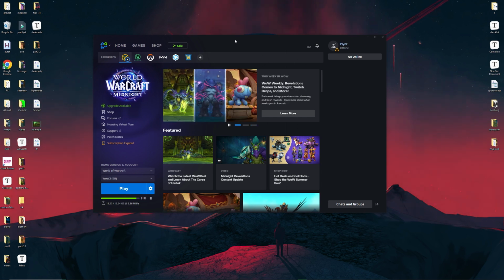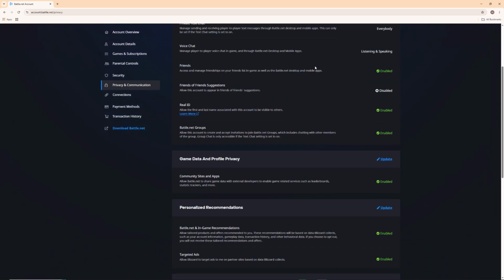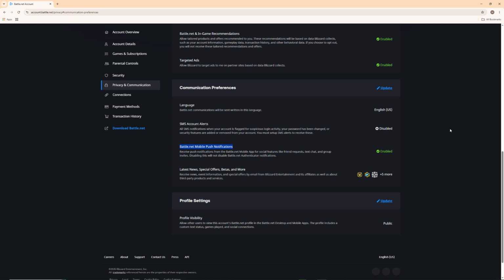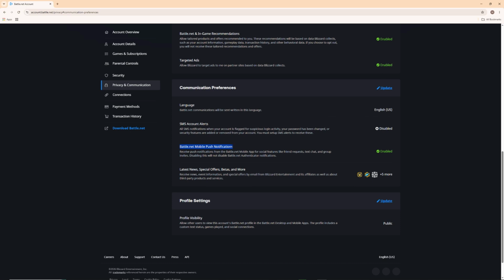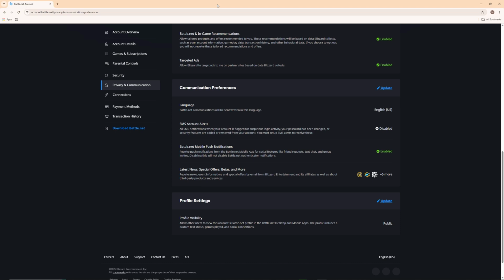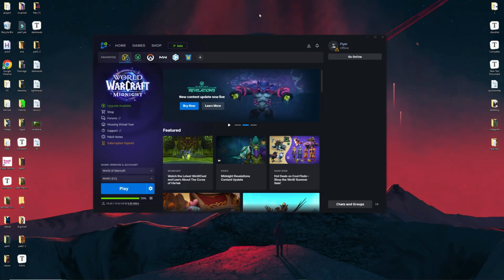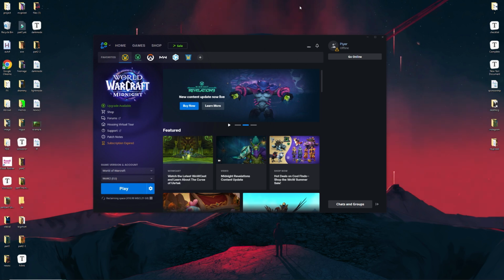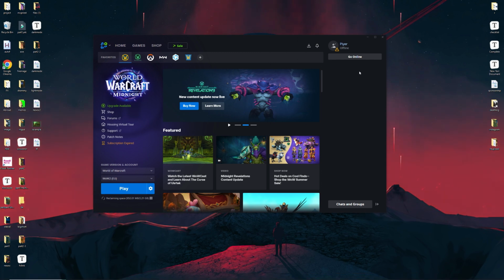How to Fix Battle.net Error 2403 – Windows 10 / 11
Are you getting Battle.net Error 2403 on your PC? In this video,
I'll show you exactly how to fix Battle.net Error 2403 on Windows
10 and Windows 11 step by step.

If Battle.net keeps showing Error 2403 and you can't launch your
games, these fixes will solve the problem fast.